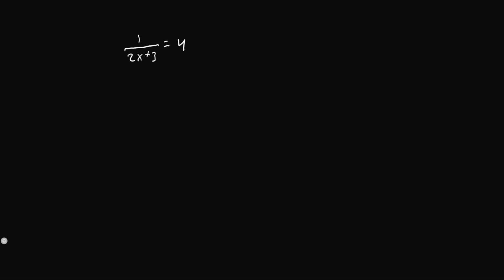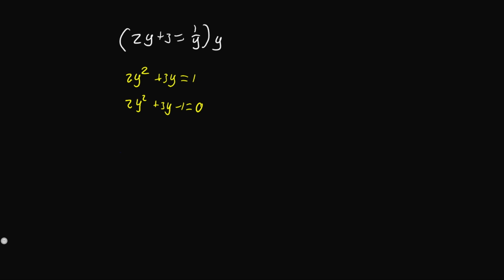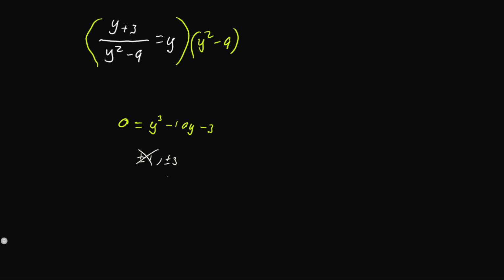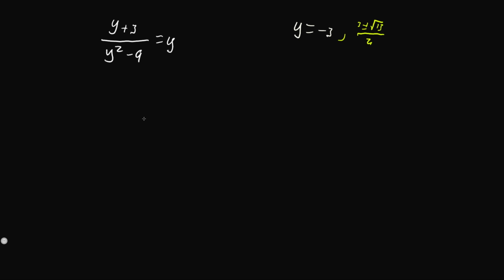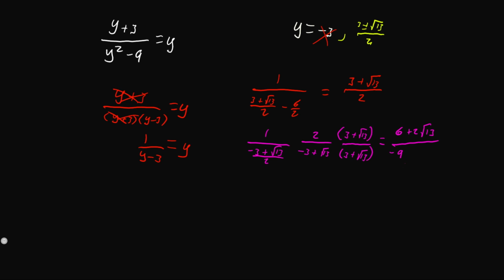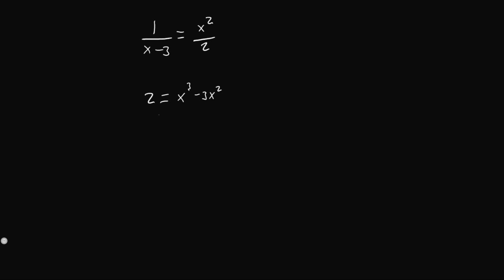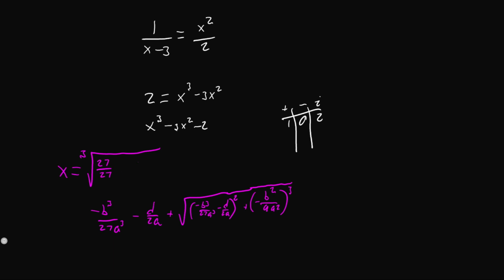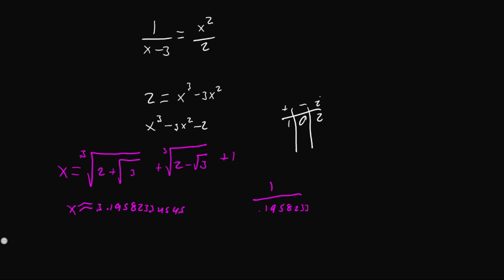Solving rational equations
In this video i will go through how to solve rational equations.